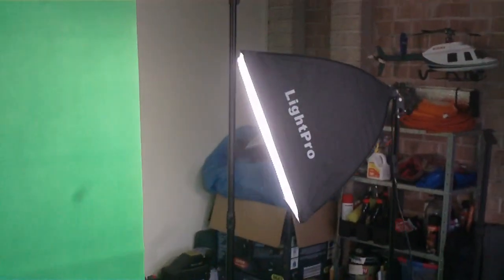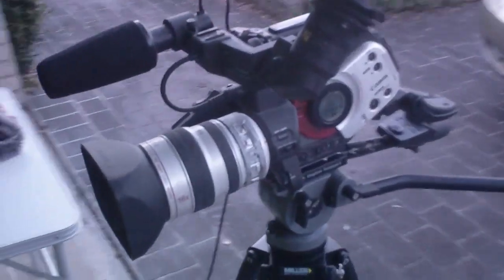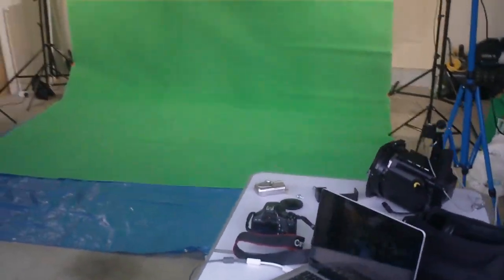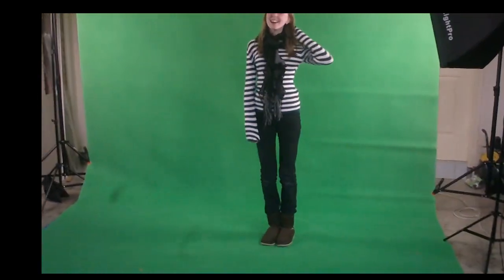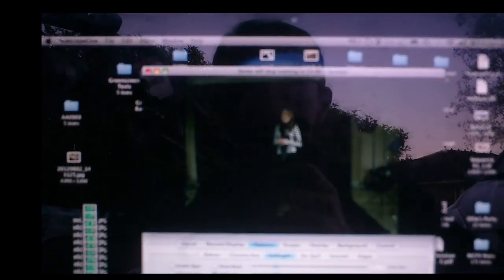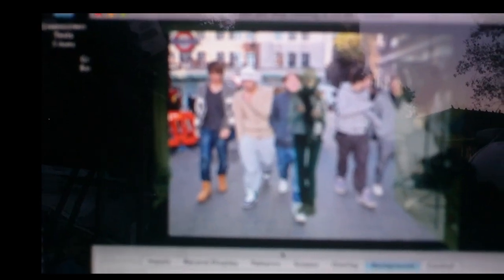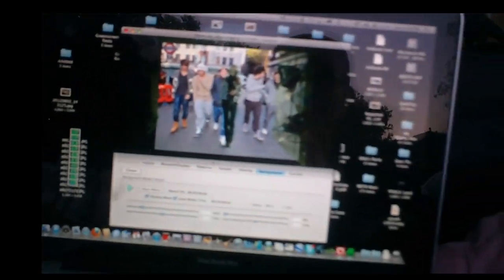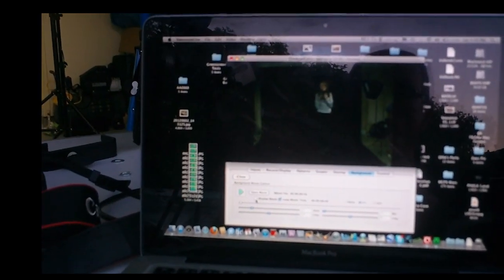My Greenscreen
Here is my green screen setup. It's in my garage which gives me the room I need for the lights, camera etc. I have a video camera connected to the Macbook so I can use some software & key out the green to see the background "live". It allows me to get the right position & angle of the talent prior to filming. I then use Premiere Pro to do the final keying.